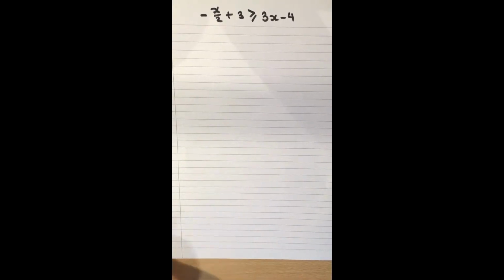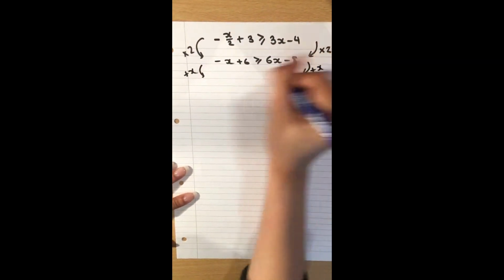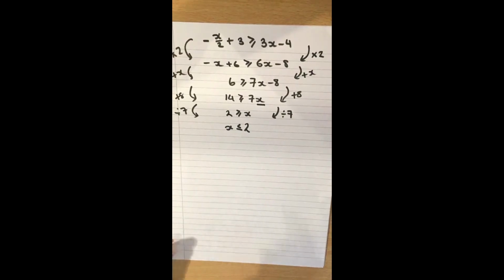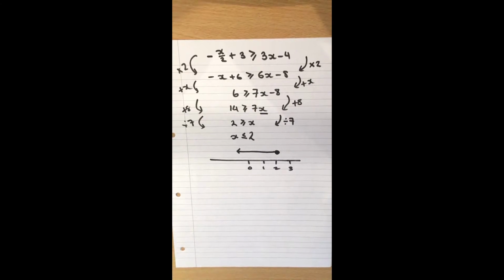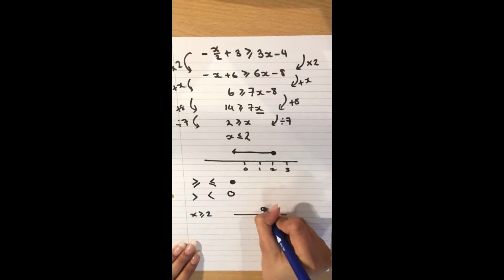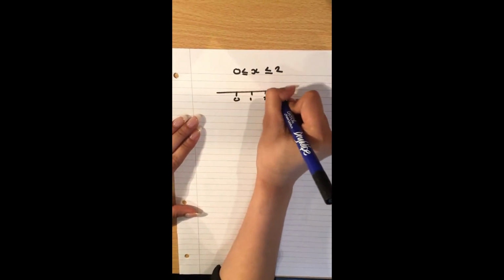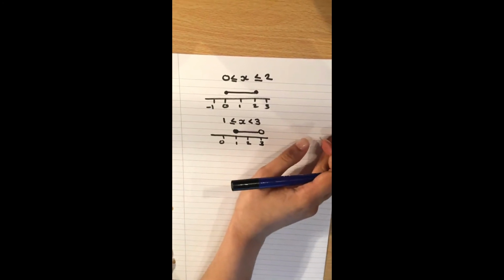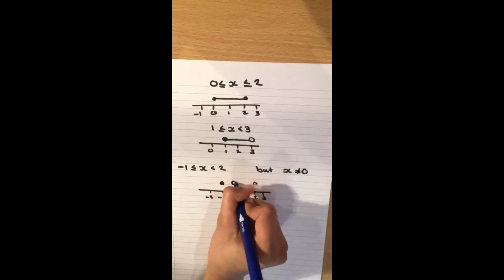Maths Tutorial - Inequalities (Examples using Number Lines)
Inequalities 2